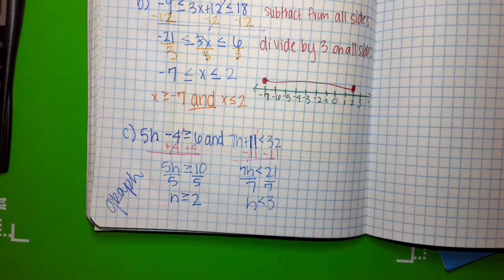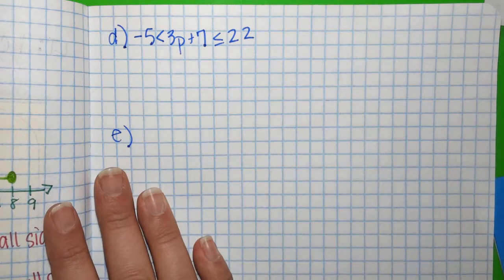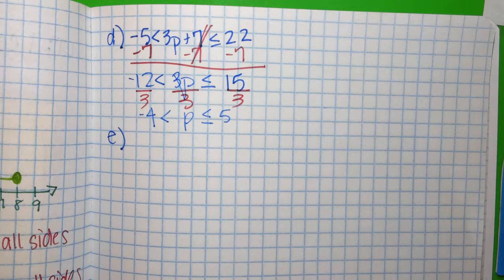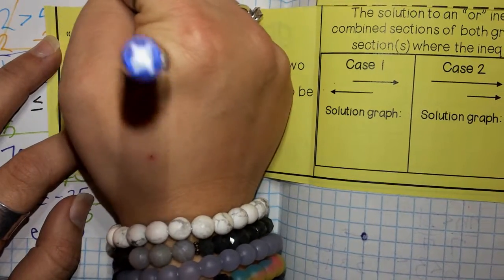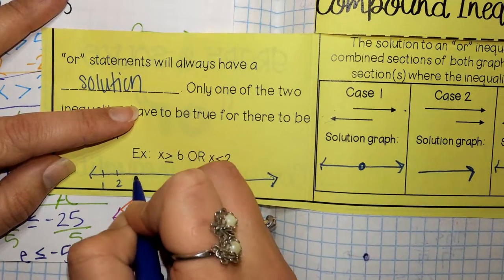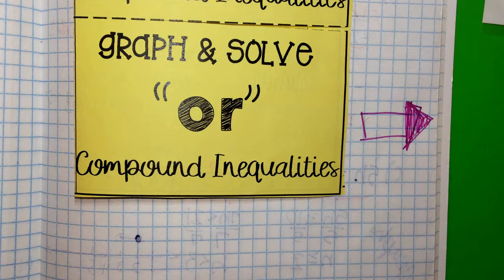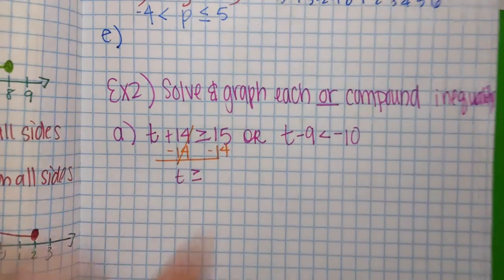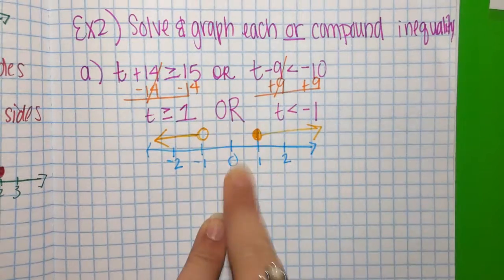OR Compound Inequalities